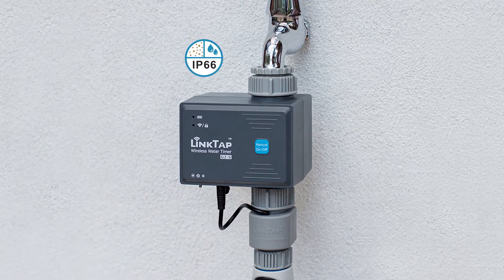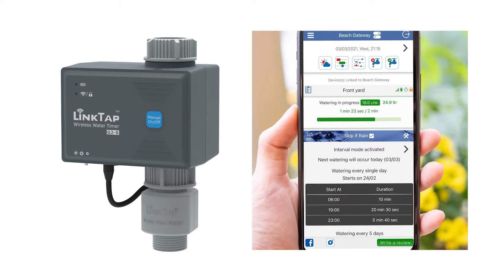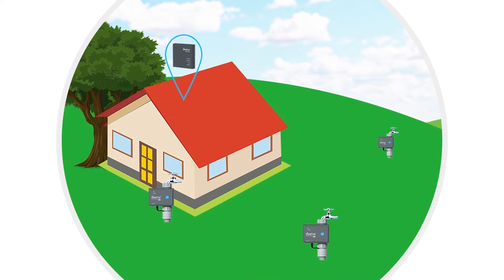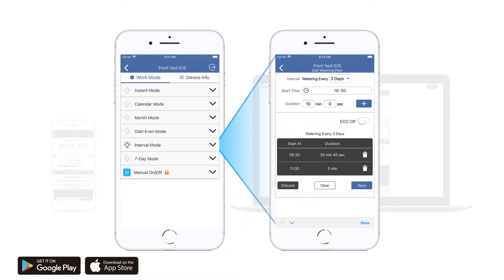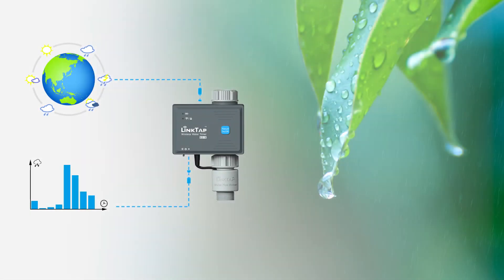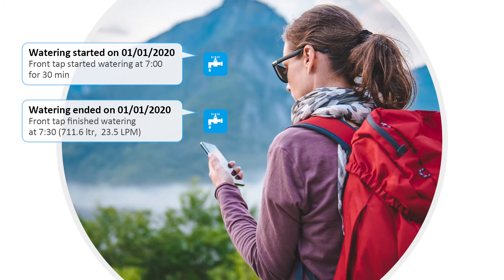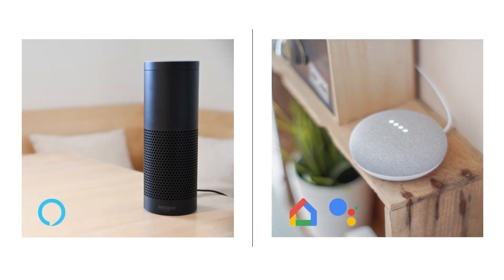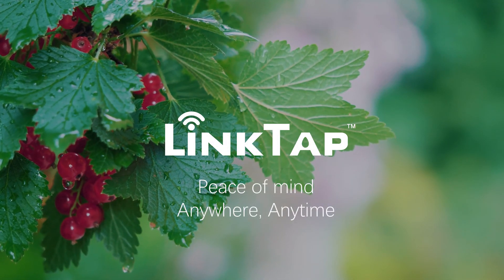Introduce LinkTap G2S Wireless Water Timer（English）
As the enhanced version of our highly successful G2 water timer, the LinkTap G2S wireless water timer is the latest in smart personal irrigation technology that allows you to properly water your yard or garden from anywhere at any time, simply by using your phone or computer.
Equipped with a flow sensor and a fall detection sensor, it's not only able to report flow rate and volume in real time, it will also alert you to unexpected problems such as irrigation pipe leaks, water cut-offs, valve failures, or device fall. So with the LinkTap G2S, you will no longer have to stress about high water bills, wilting plants or flooded gardens ever again.